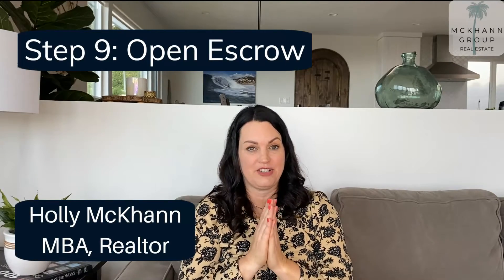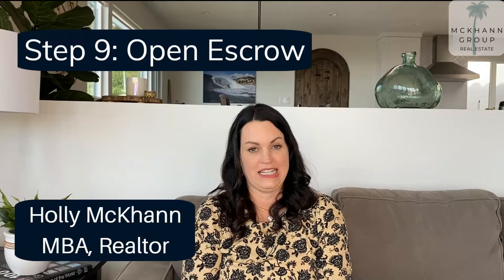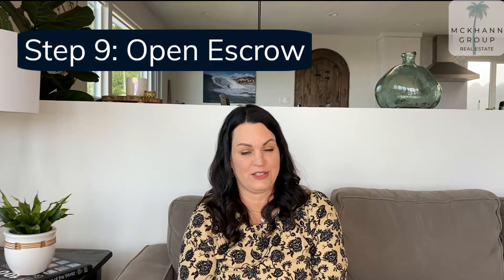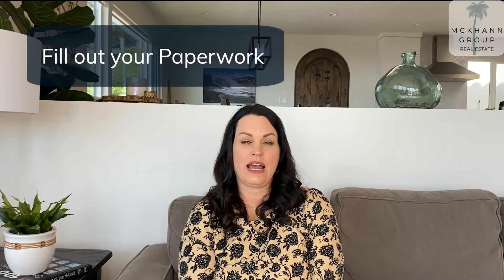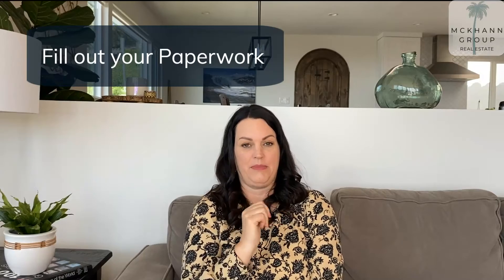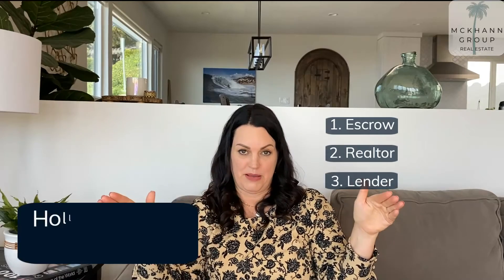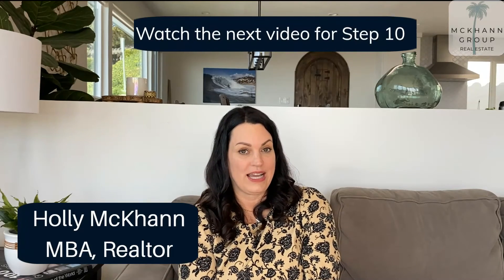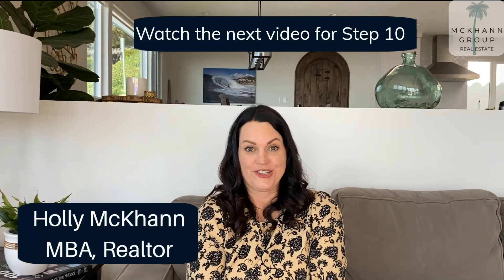How To Buy A Home: Step 9- Open Escrow (14 Steps From Start To Finish)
Beachcitieshome.com

This video is part 9 of 14 and explains the ninth step of buying a home which is to open escrow!  Once your offer is accepted its time to open escrow via an escrow company of the sellers choosing. You will need to wire in your EMD (Earnest Money Deposit) and fill out some paperwork for the escrow company, your realtor, and your mortgage officer. Fun right? ;)

Watch step 10 for the next step to buying a home.

If you have any questions about buying a home, selling your home, or moving to South Orange County, CA, call or text me.